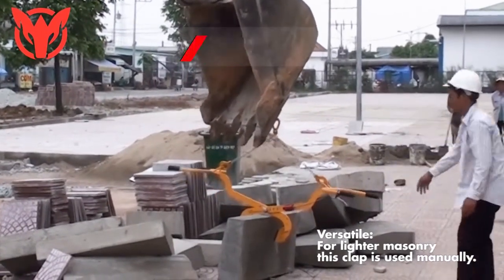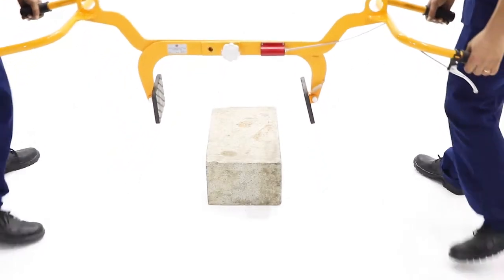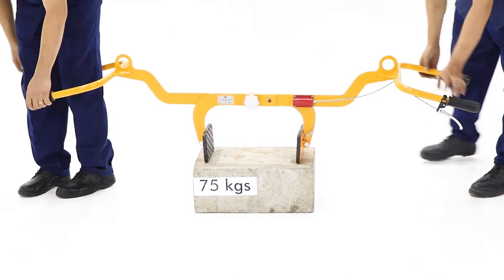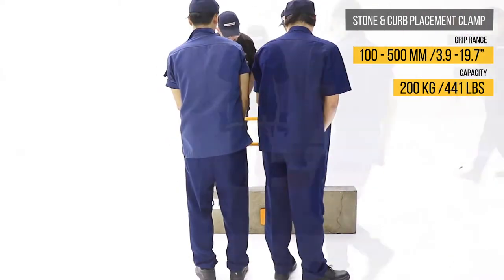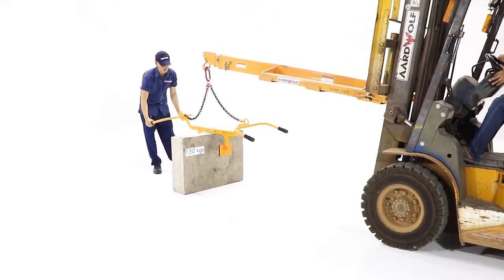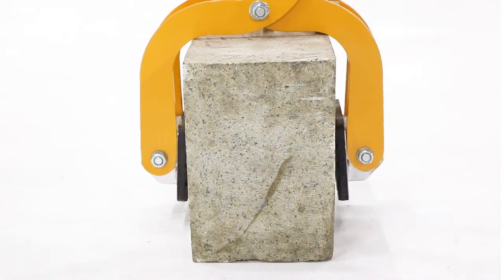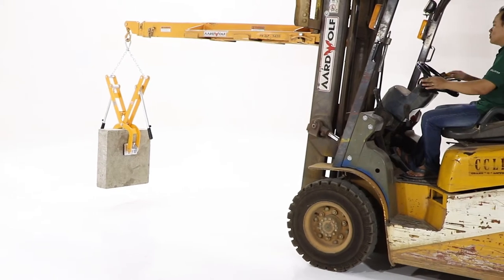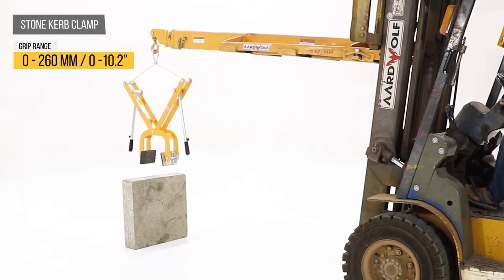Stone & Curb Placement Clamp | Stone Kerb Clamp | Aardwolf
This two man block clamp is suitable for a large range of handling applications, such as lifting/handling concrete and granite kerb stone as used in road construction or for heavy building blocks. The centre chain can be attched to machines for heavy lifting.
Waste bin is made to handle all types of solid waste product (WB1000G) from Aardwolf | Aardwolf